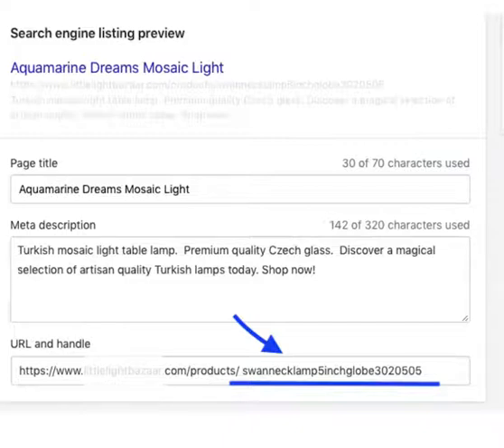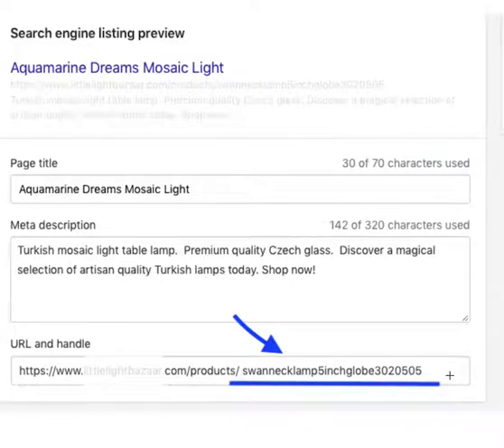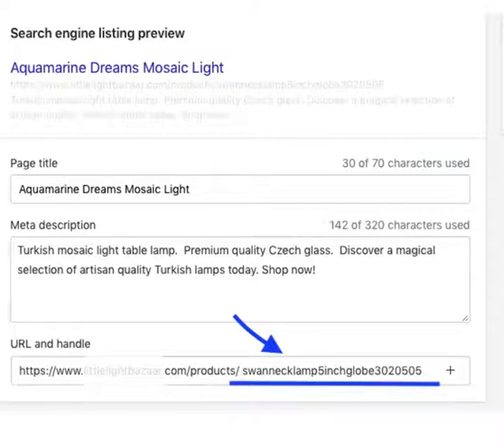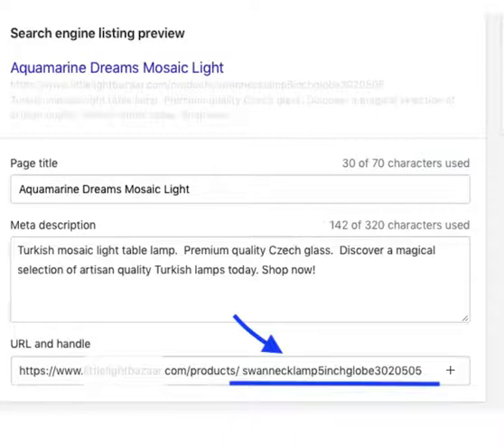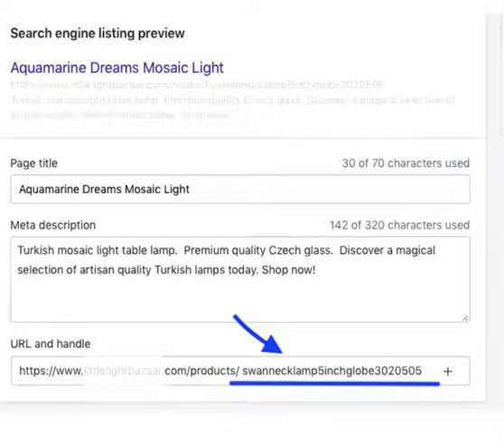Friendly URL Optimization in SEO - 3 montsh to Google #1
This video is created for you by Shopify SEO expert Rock Paper Copy. We are accredited Shopify Partner and Bigcommerce Partner.